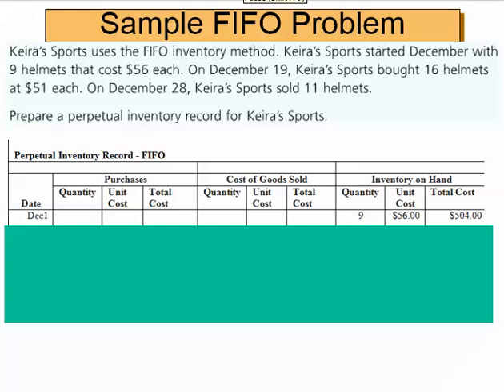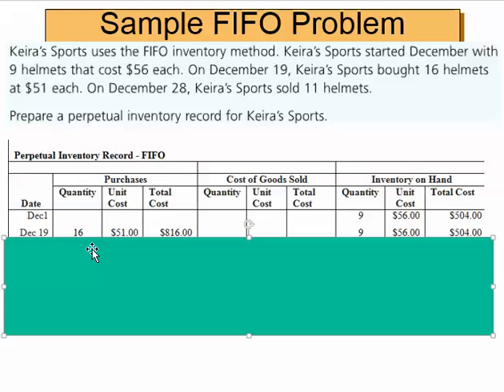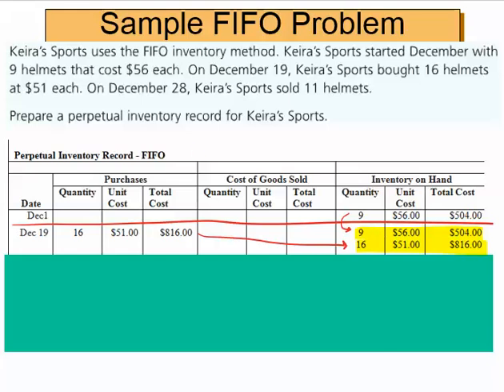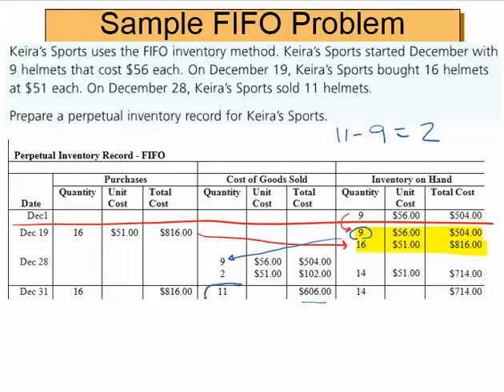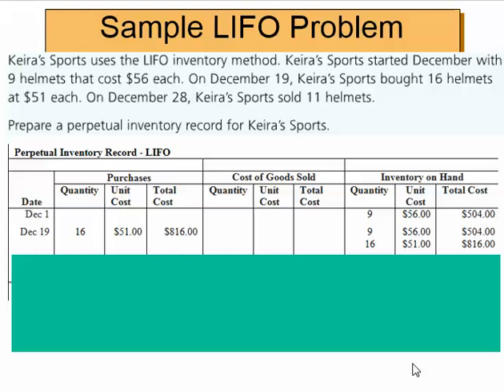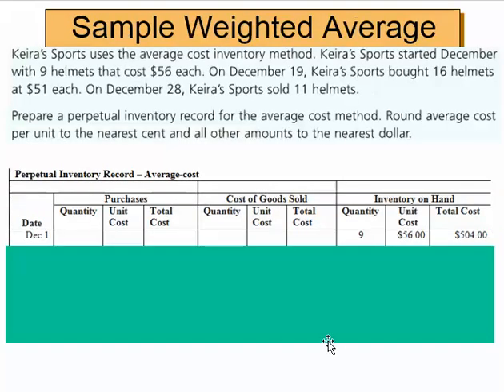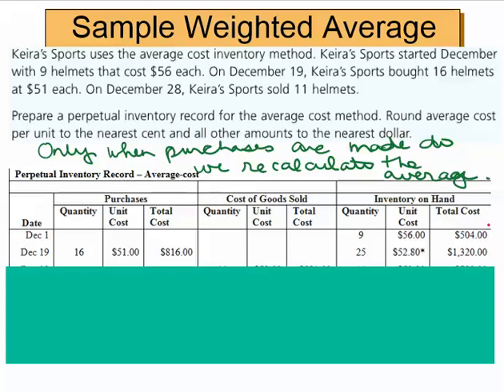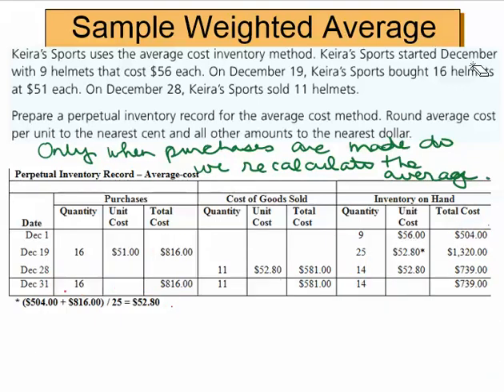FIFO LIFO Weighted Average Examples